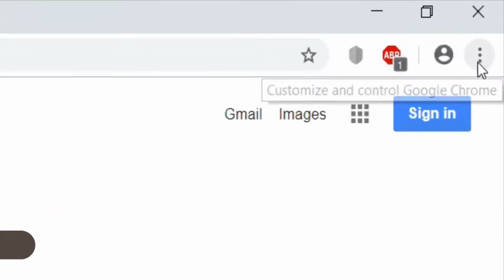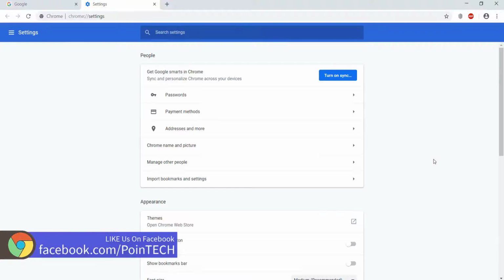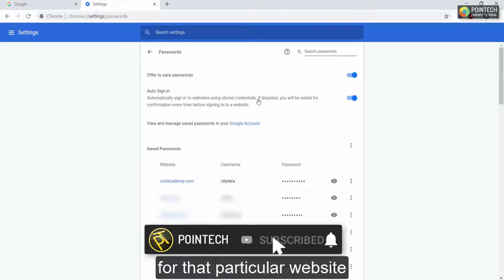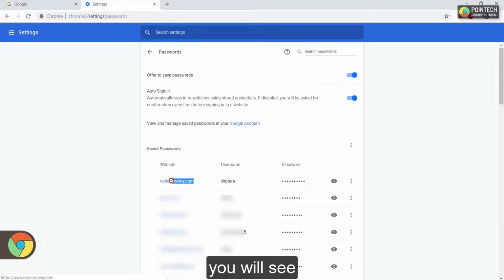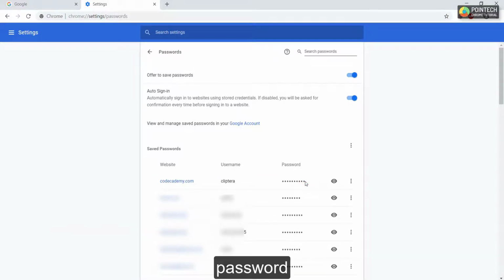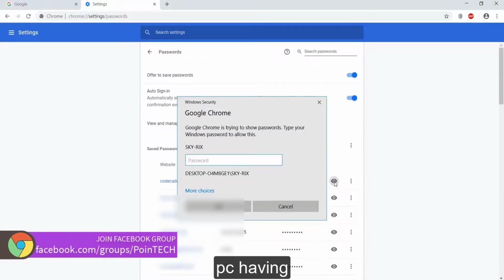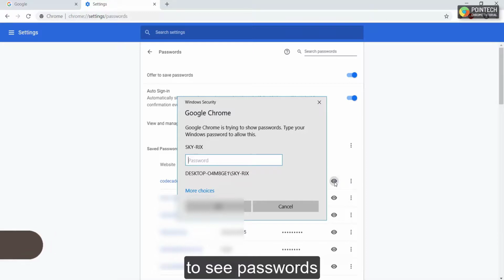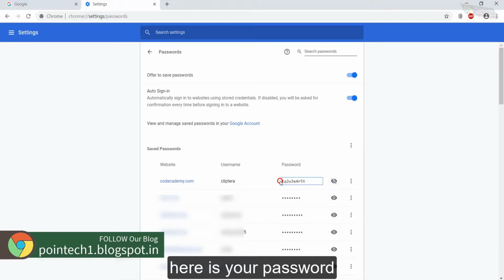How to Find Saved Password & Username in Google Chrome | PoinTECH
Hey... Dear Friends...
In today's tutorial, I'm going to show you that "How to Find Stored Username and Password in Google Chrome?"
And you use these saved username and password in google chrome on other PCs and Smartphone to log in or access their account.

Sometimes it hard to memorise all different username and password and we saved or store them in other apps, programes or in browsers. So now we can get back these stored passwords and username, if you saved these in google chrome.

I hope that you will happy and get enjoy of this tutorial. And It will help you to solve username and password problems.

Please hit -- " Thumbs Up " if it helped you. " SHARE " it on Social Media with your all friends.

Get Us On Socail Media

Here are some other tutorials :)